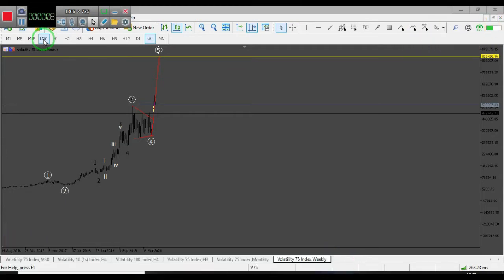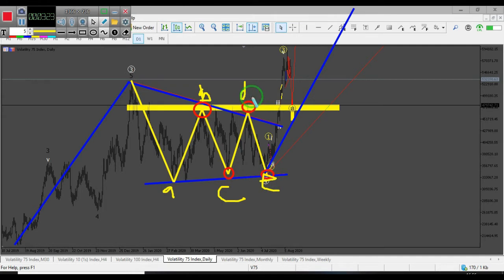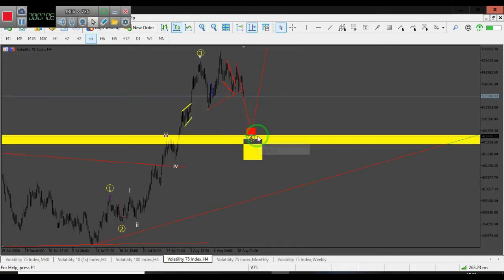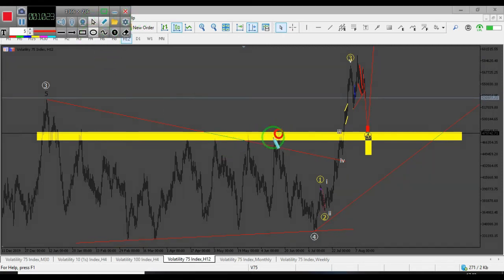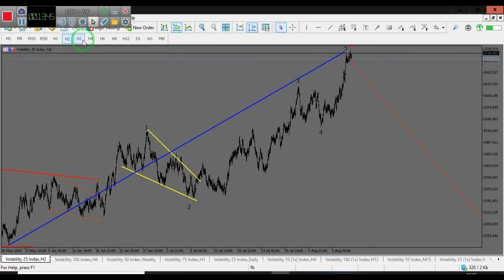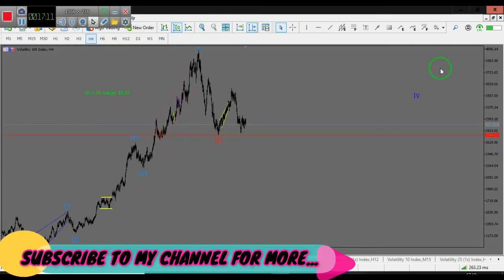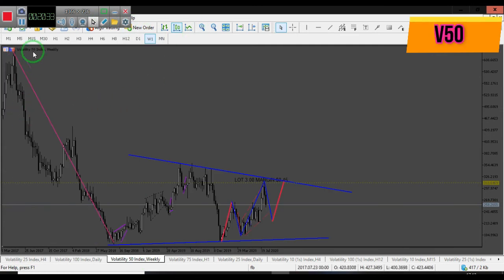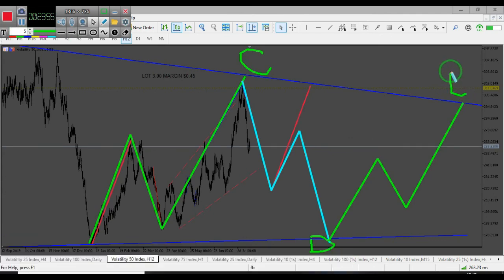ELLIOT WAVE APPLIED TO SYNTHETIC INDICES 13/08/2020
OPEN AN E WALLET HERE THAT WORKS WORLDWIDE.AND THOSE WHO ARE IN ZIMBABWE YOU CAN FUND YOUR FOREX TRADING ACCOUNT USING ECOCASH AND FORGET ALL THAT STRESS FOR MASTER OR VISA CARD TODAY!
# V75
# V25
# V100
# V50
# V10

VOLATILITY 75
VOLATILITY 100
VOLATILITY 50
VOLATILITY 50
VOLATILITY 10